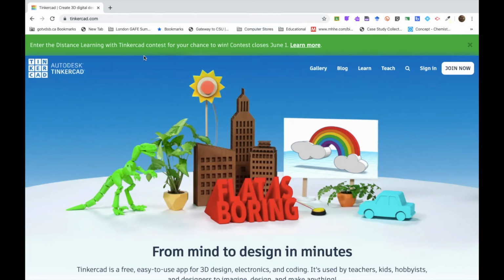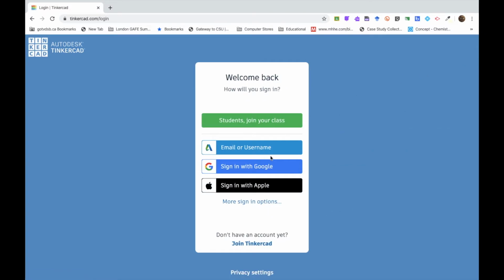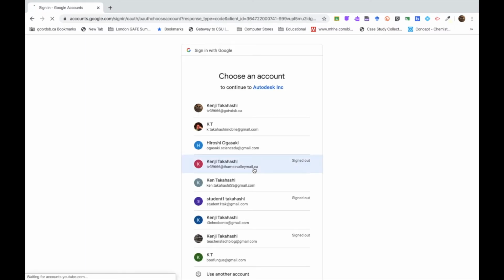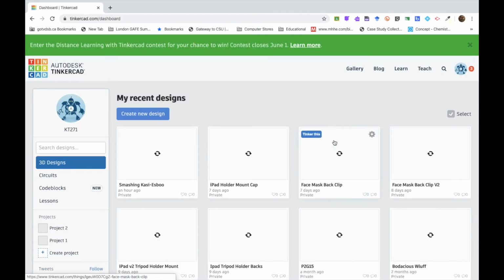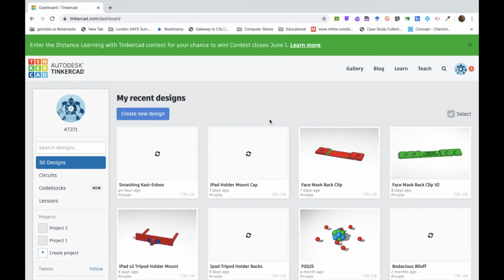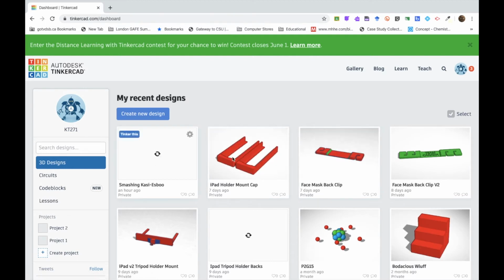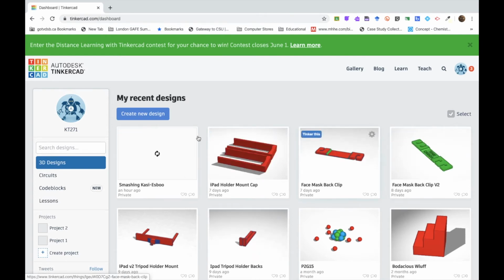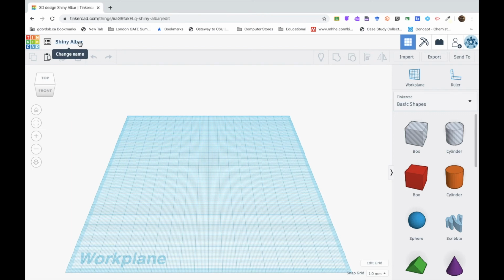Tinkercad Tutorials 01